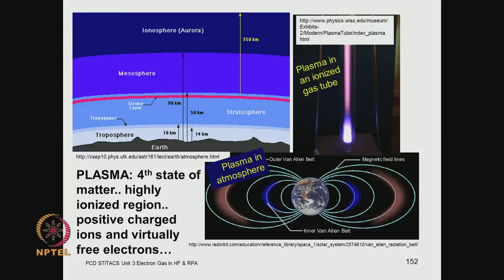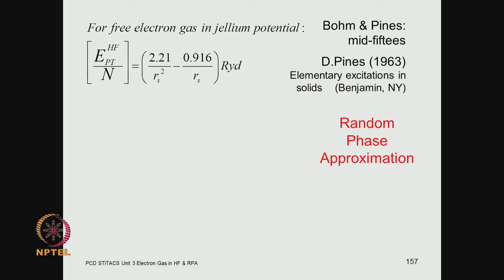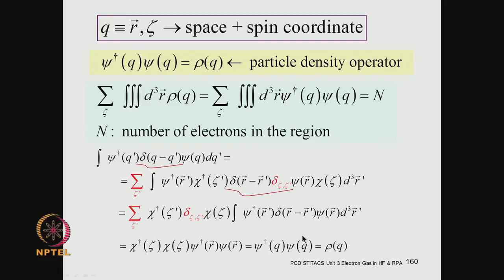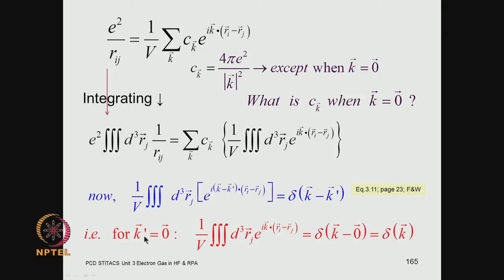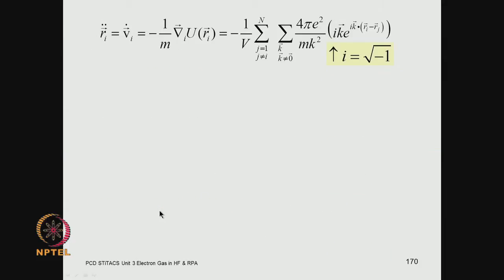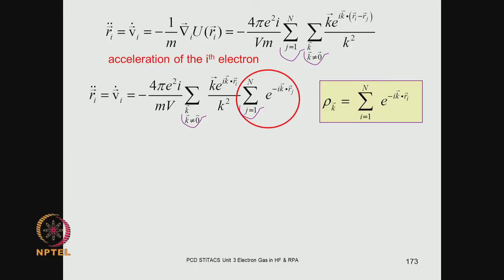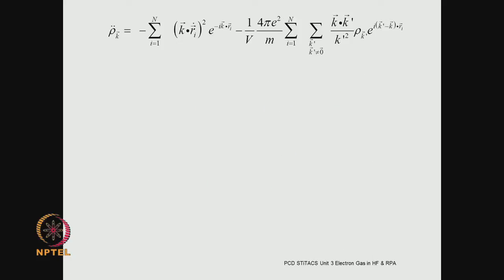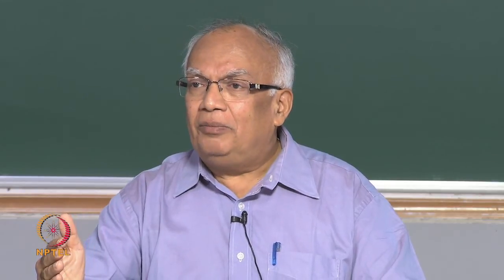Mod-03 Lec-21 Density fluctuations in an electron gas